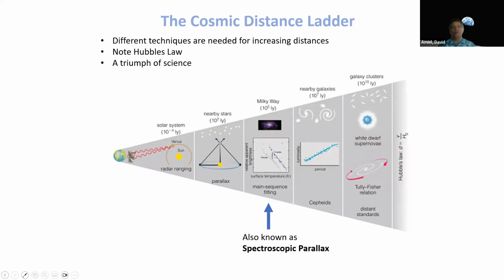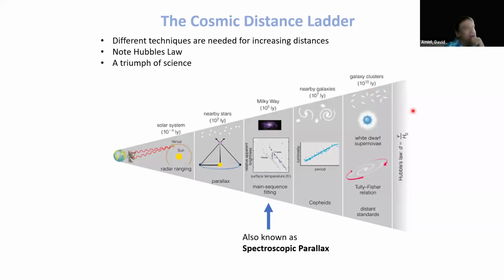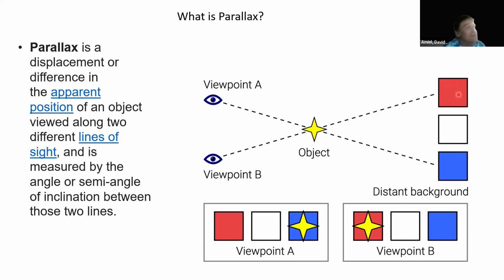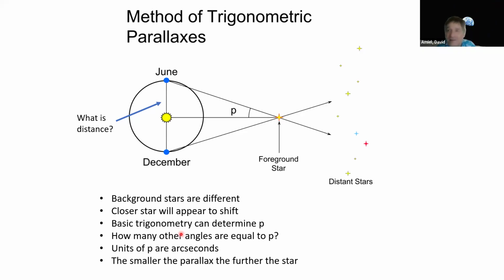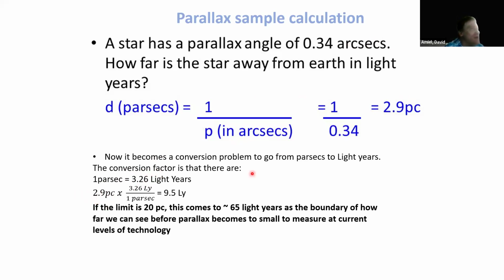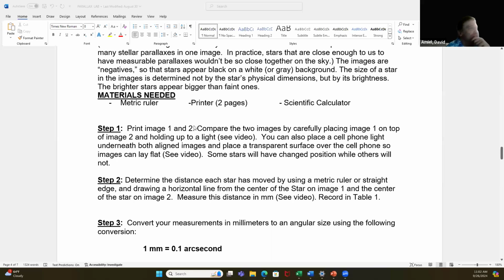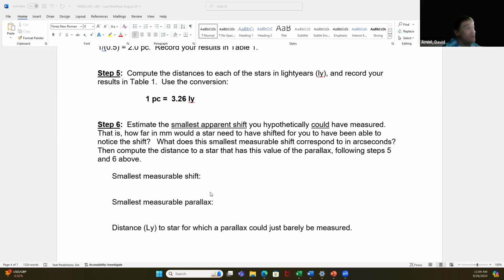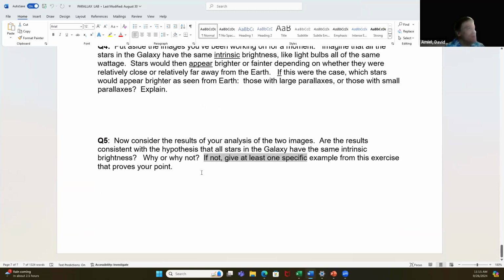GMT20240926 142919 Recording 1920x1080